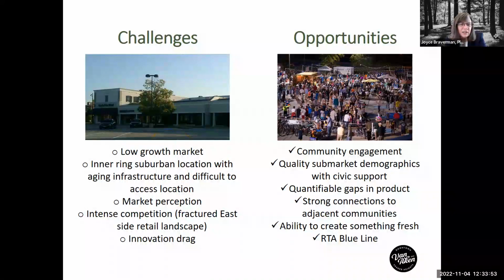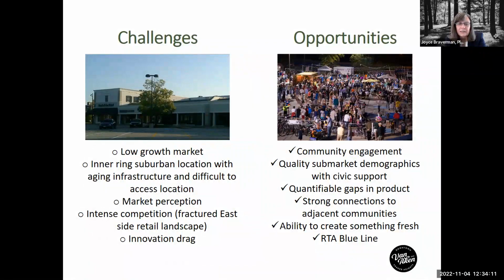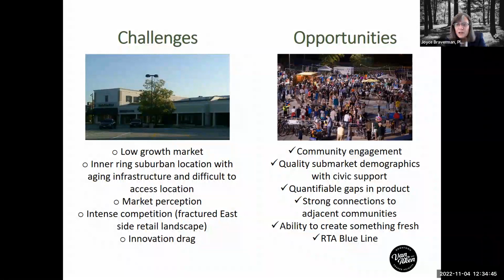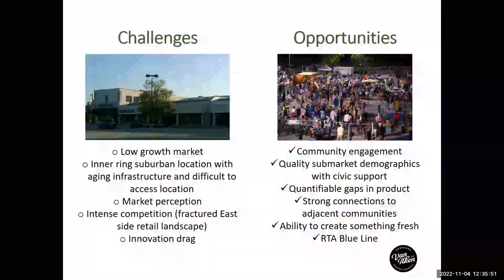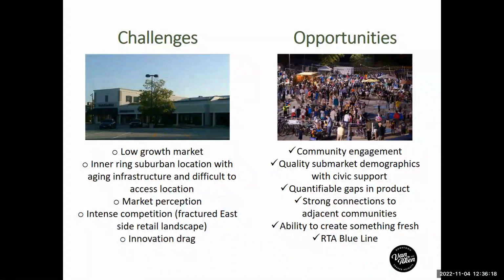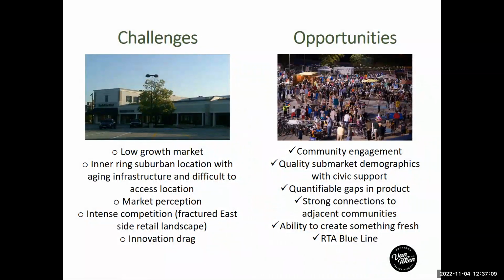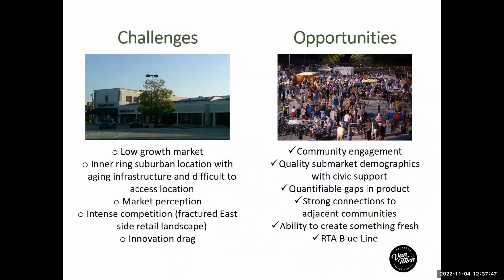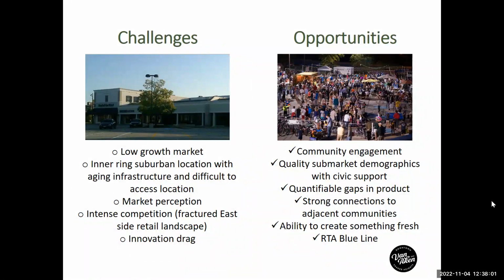Shaker Heights - Van Aken District Opportunities and Challenges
Joyce Braverman and Luke Palmisano discuss the specific challenges and opportunities of developing the Van Aken District in Shaker Heights with transit-oriented development principles. This clip was taken from our Shaker Heights TOD discussion, at which we learned about Shaker Heights' use of TOD and the development of the Van Aken District.